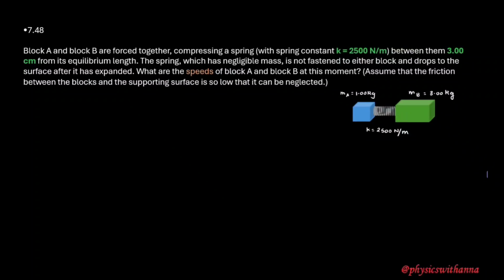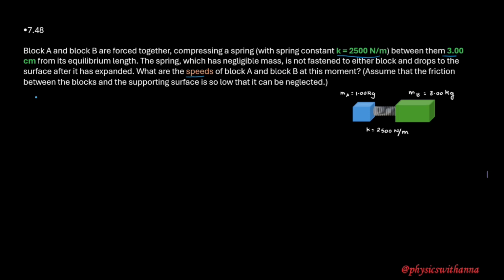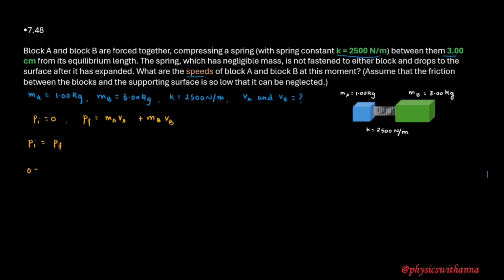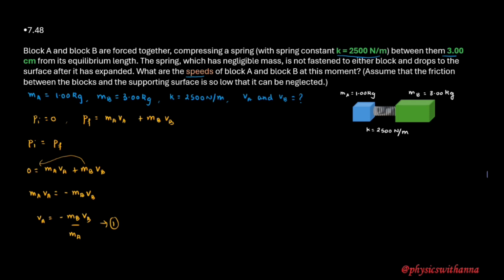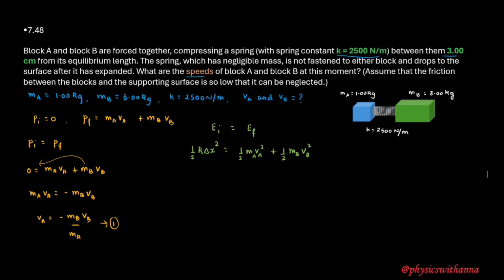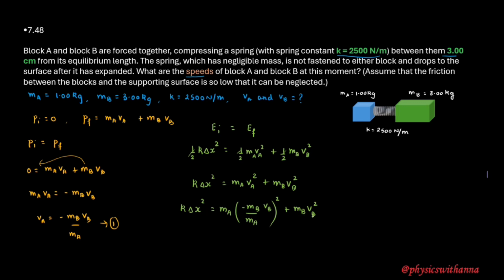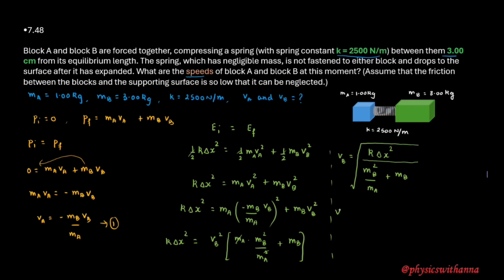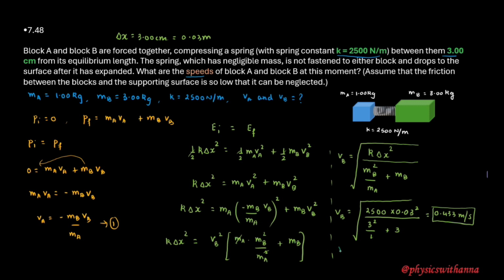Grade 11: Momentum and Collision: 7.48: